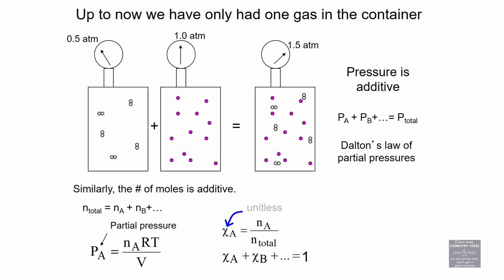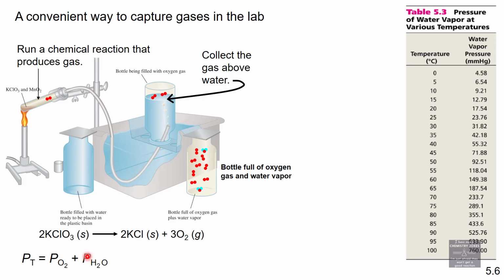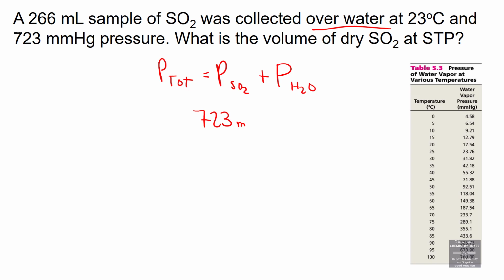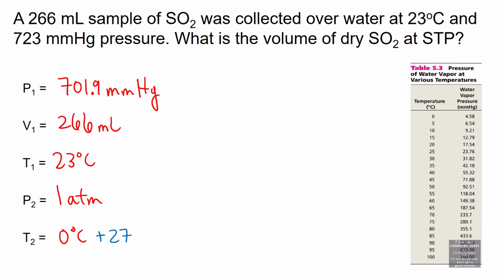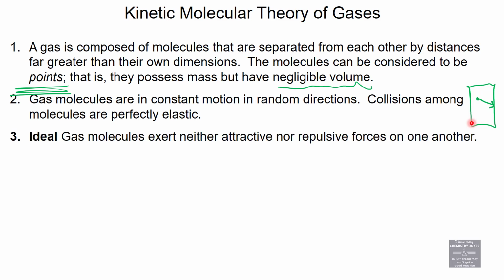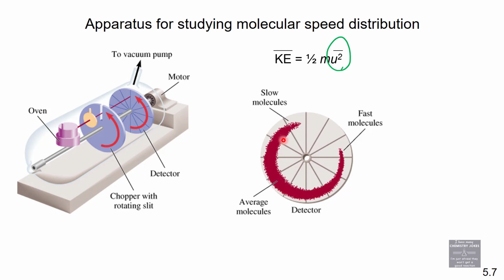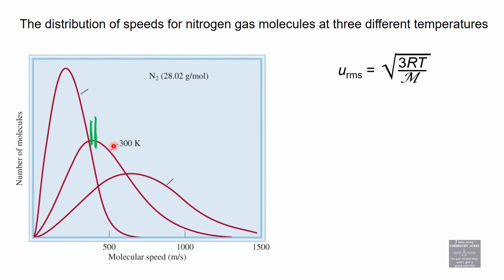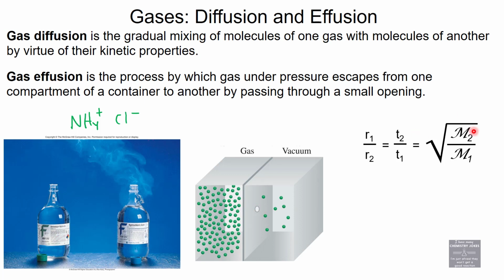09 Kinetic Molecular Theory